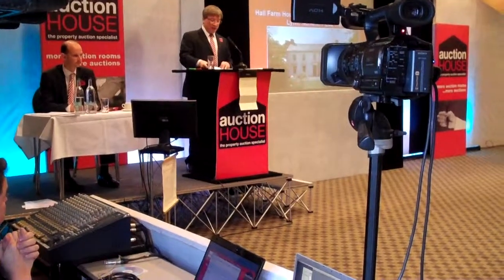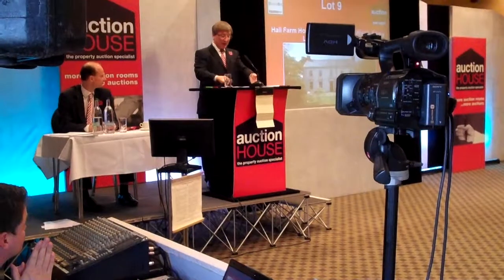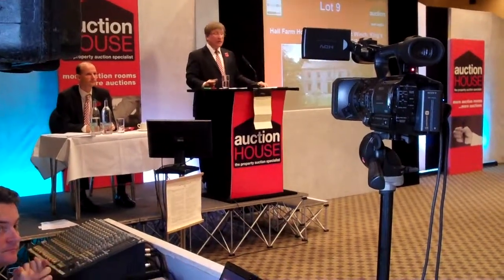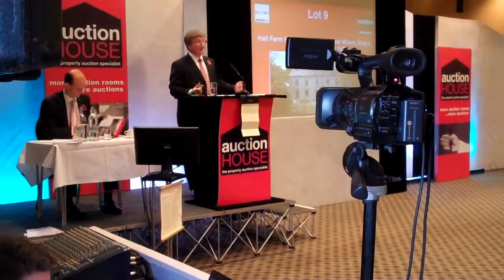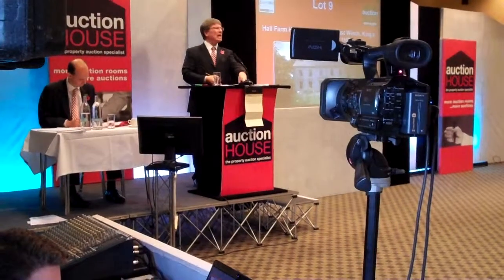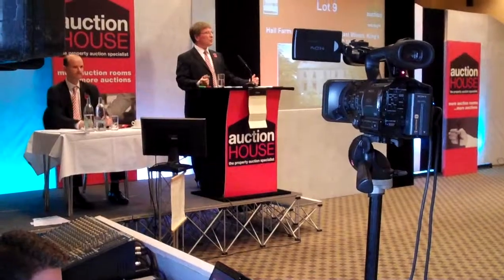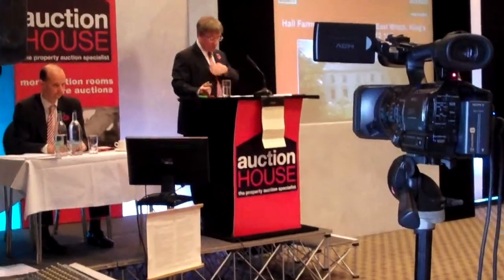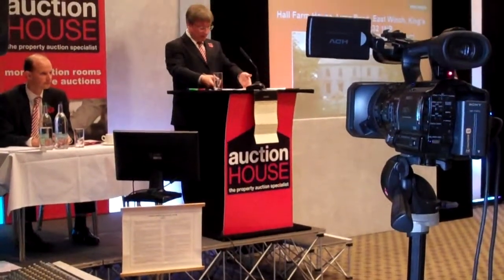Our house sells at auction 02/11/11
We are now effectively homeless.